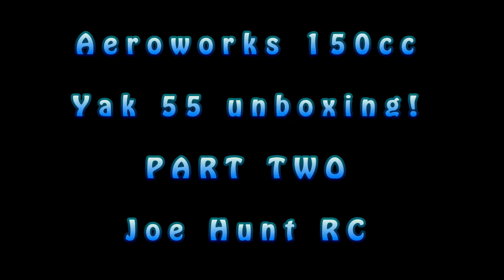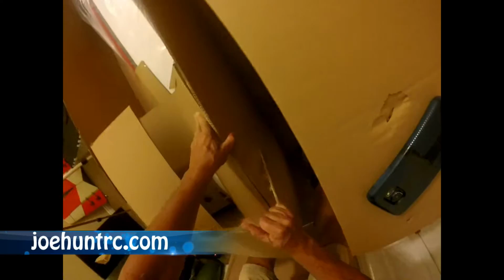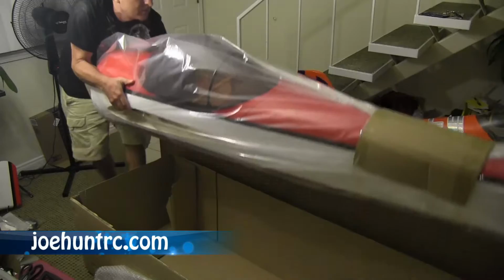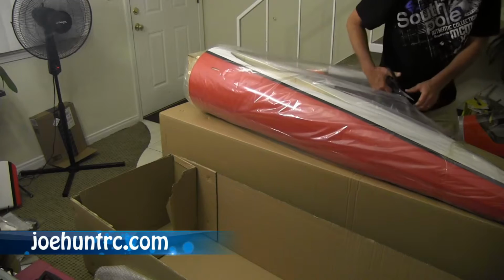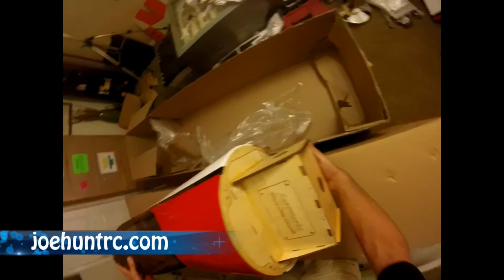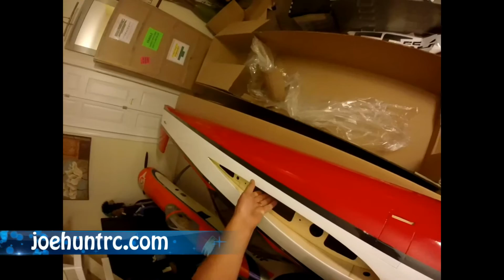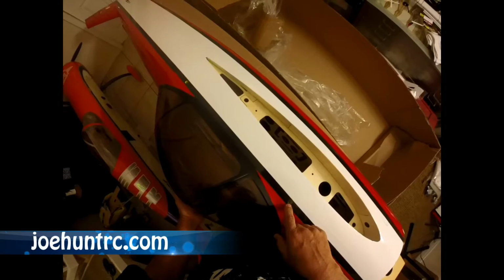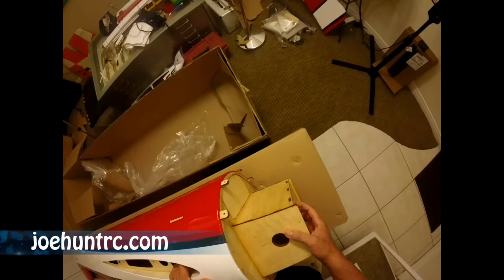Aeroworks 150cc Yak 55 UNBOXING (part two)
Joe Hunt